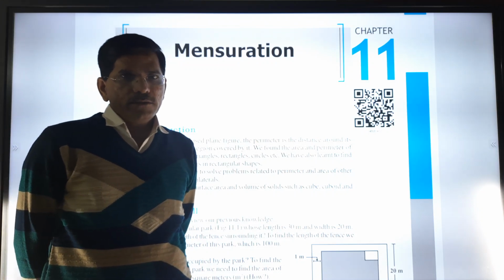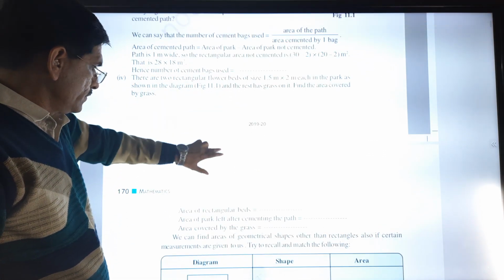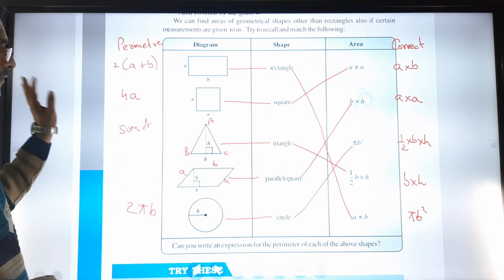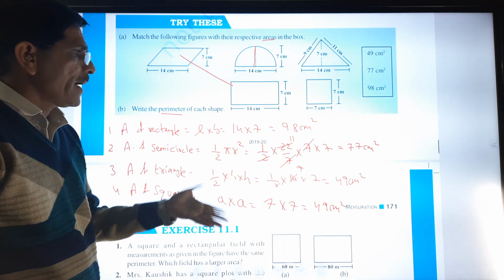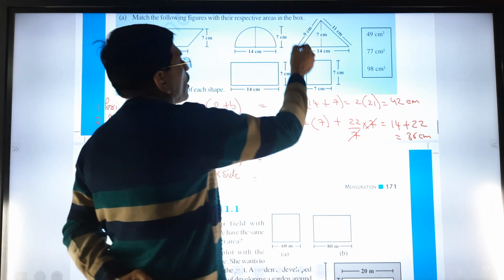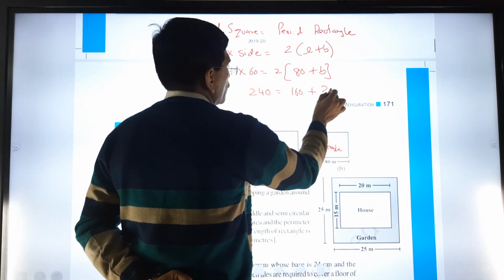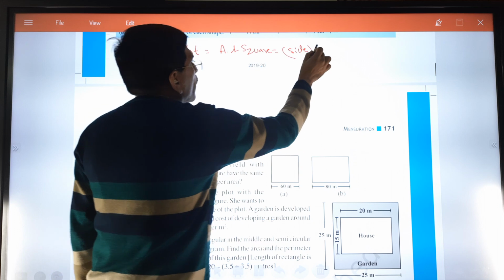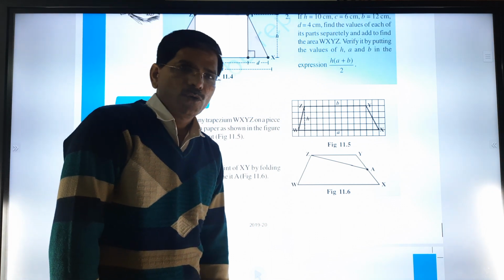STD-8TH MATHS CH-11 LEC1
STD-8TH CHAPTER 11 Basic information